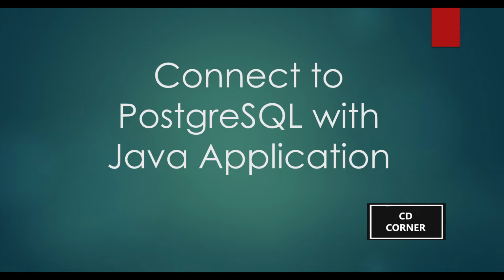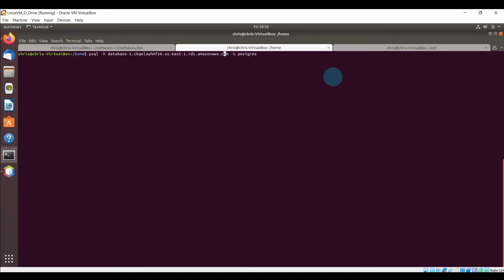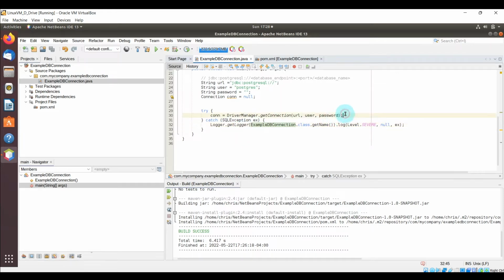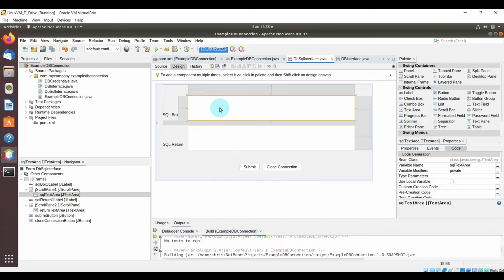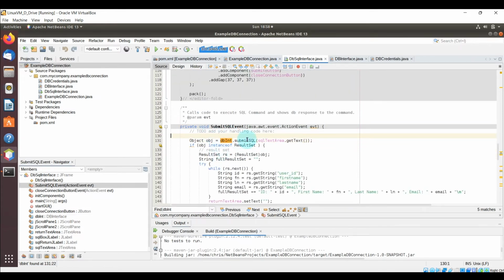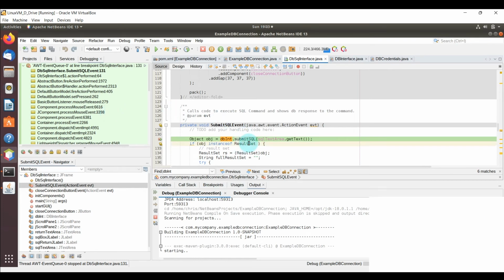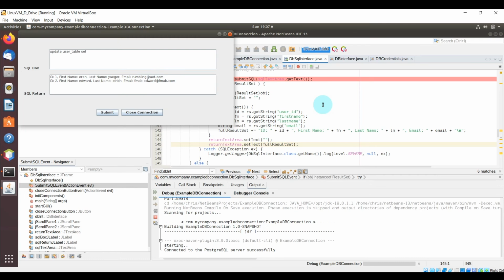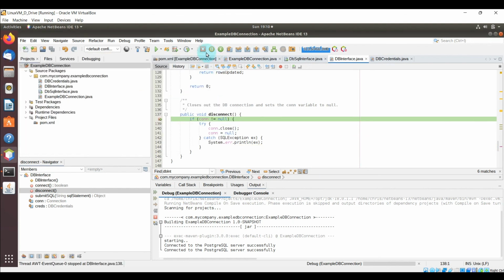Java Application - PostgreSQL Database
Simple Java Application interface with PostgreSQL database

Video Timeline

00:00 Intro
00:30 Create PostgreSQL database in AWS RDS
03:10 Install PSQL and test connecting to PostgreSQL
04:40 Create simple Java Application to connect to PostgreSQL
09:00 Test run Java App - PostgreSQL
10:32 Second Java Application example that interfaces with PostgreSQL
17:22 Create a Table within Demo1 database in PostgreSQL RDS instance
18:40 Debug walkthrough of 2nd Java application - PostgreSQL example
27:40 Thanks for watching

Music Credits

Song: "Uplifting And Motivational Corporate Pop Tune (20 Seconds Bumper Intro Outro)"
Artist: VladNS
Stock Media provided by VladNS/ Pond5

Song: "Positive And Soft Corporate Background Intro Outro 23 Sec"
Artist: SKHSOUNDS
Stock Media provided by SKHSOUNDS/ Pond5

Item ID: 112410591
Artist: zevseshe
Stock Media provided by zevseshe/ Pond5